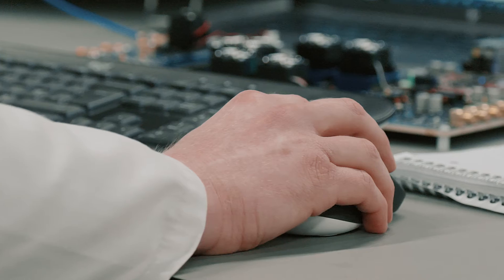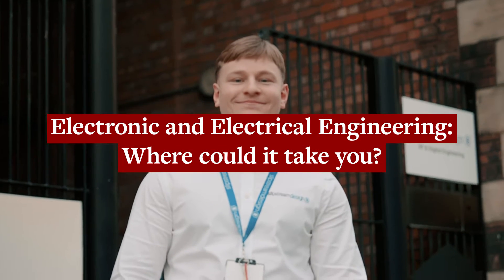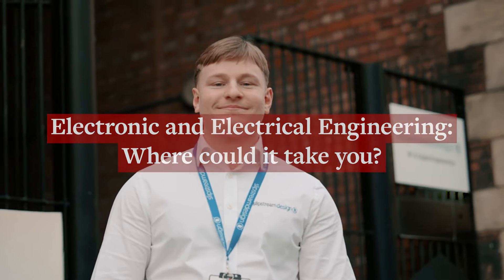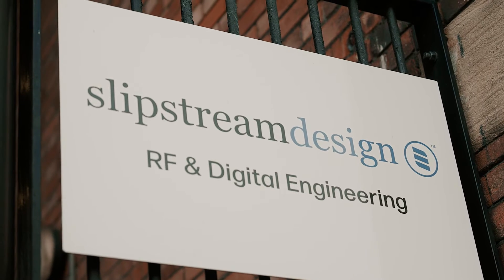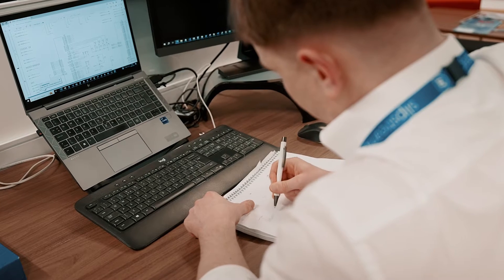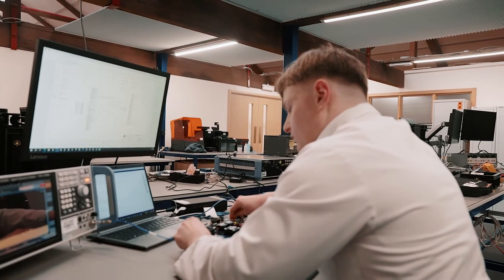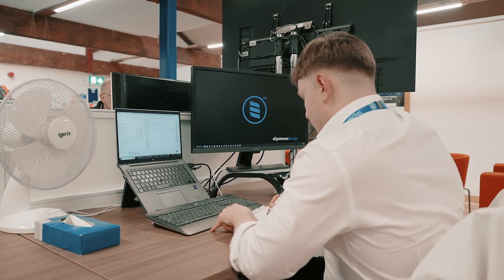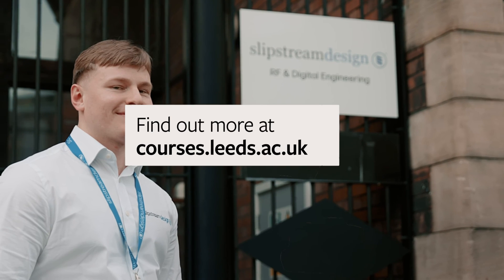Alumni experience – Maxim Delacoe – Electronic and Electrical Engineering BEng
Electronic and Electrical Engineering BEng alumnus Maxim shares his career journey since graduating and explains what job opportunities are available in the engineering industry. He describes how the University of Leeds employability team supported him and how a Year in Industry helped him secure a job at Slipstream Engineering Design Ltd.

Find out more about studying Electronic and Electrical Engineering at Leeds

Date recorded: March 2024